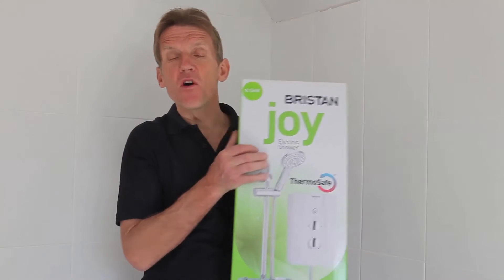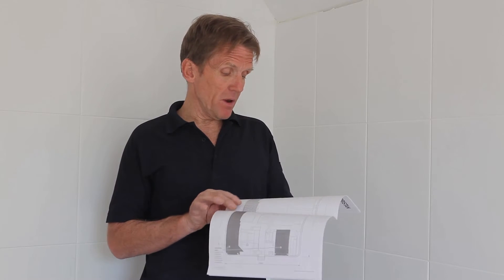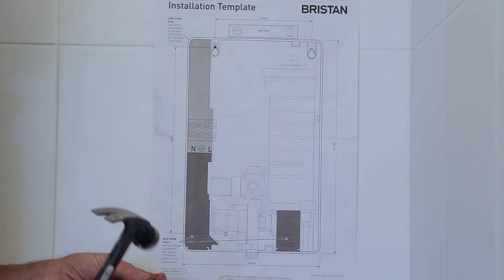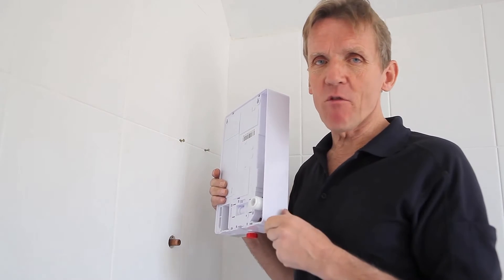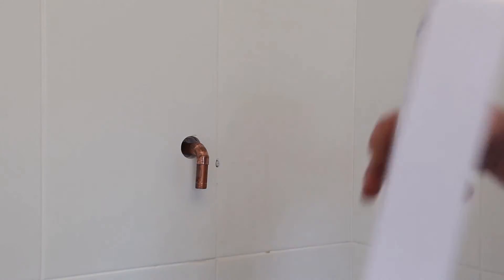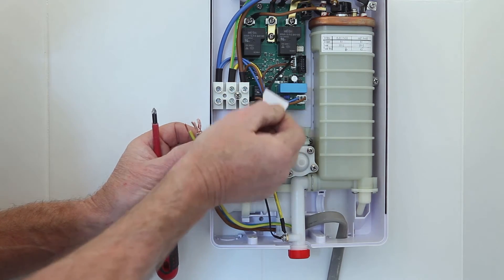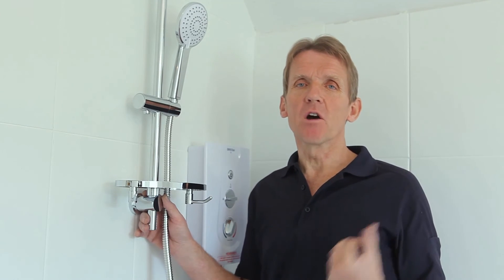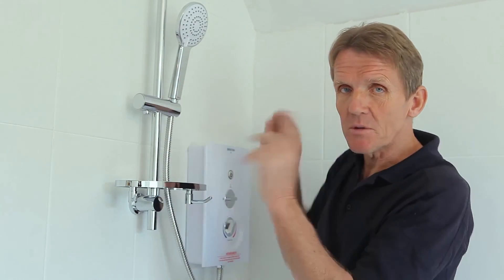Installing Bristan Electric showers with Roger Bisby